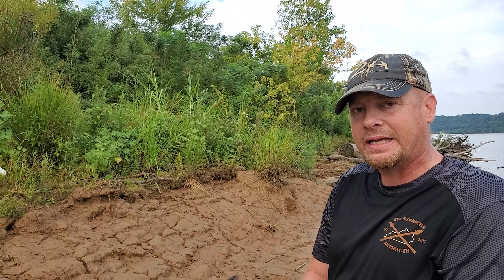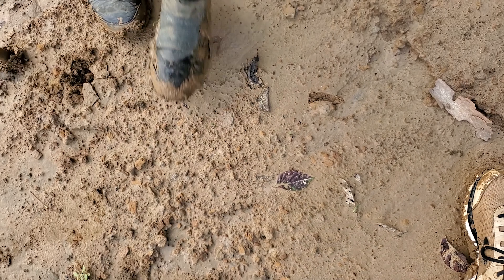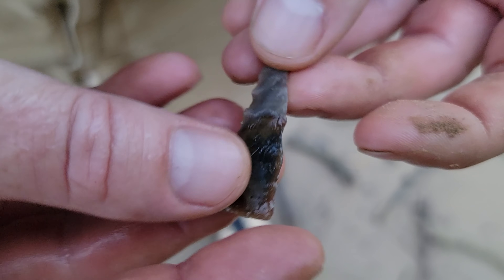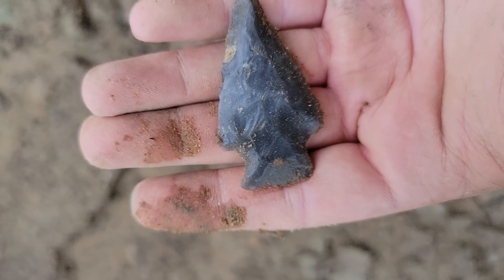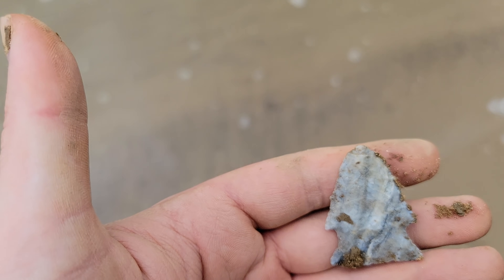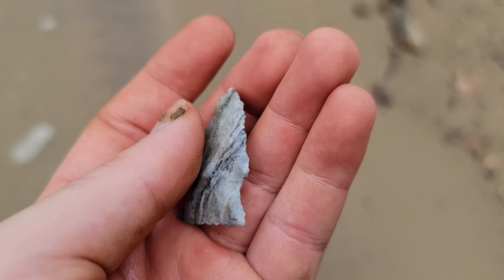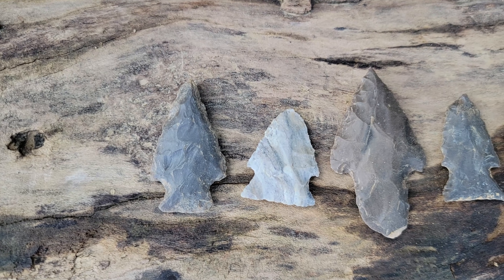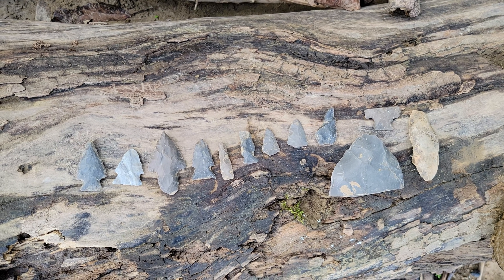Arrowhead Hunting - One Right After Another!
Arrowhead Hunting on the Ohio River - September 2021, got some rain and hit the river after. Found quite a few artifacts including Arrowheads, Drills, and Blades. Surface finds along the Ohio River in Kentucky and Indiana.